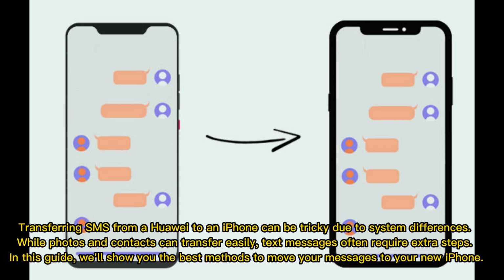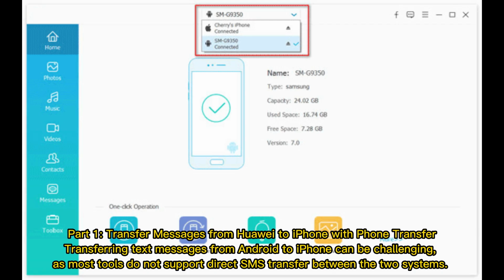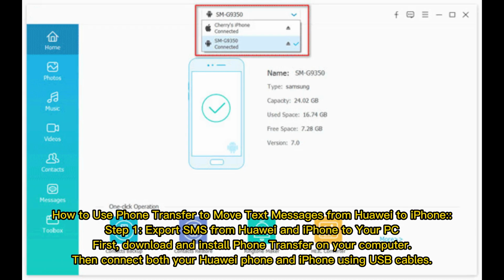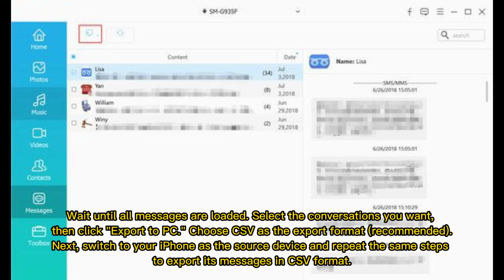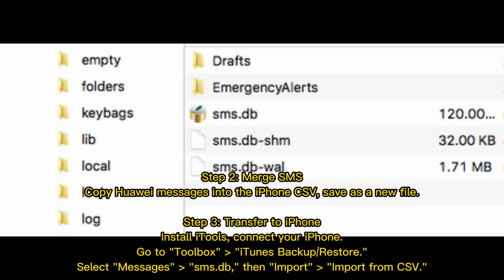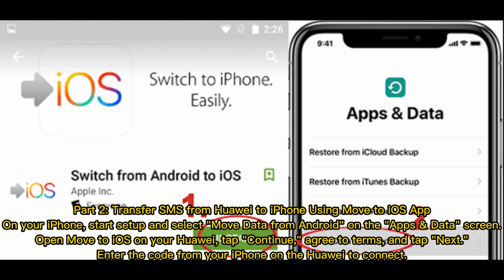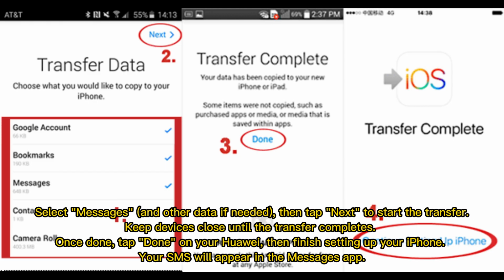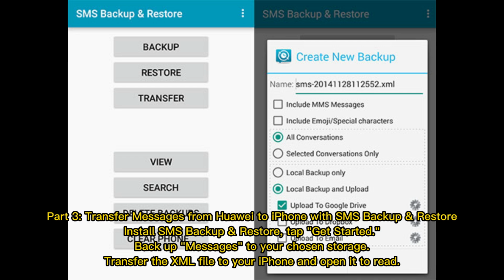How to Transfer Messages from Huawei to iPhone: 3 Easy Methods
How can you transfer text messages from Huawei to iPhone 17/16/15/14/13/12/11/X without losing data? Check out these proven solutions and find the best way for your needs.

00:00 Start
00:21 Part 1: Transfer Messages from Huawei to iPhone with Phone Transfer
01:48 Part 2: Transfer SMS from Huawei to iPhone Using Move to iOS App
02:29 Part 3: Transfer Messages from Huawei to iPhone with SMS Backup & Restore